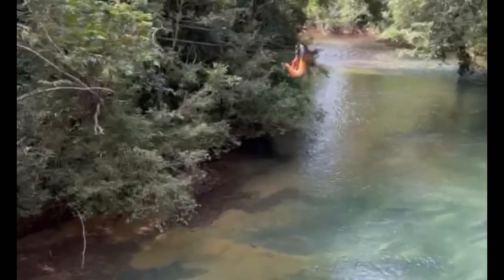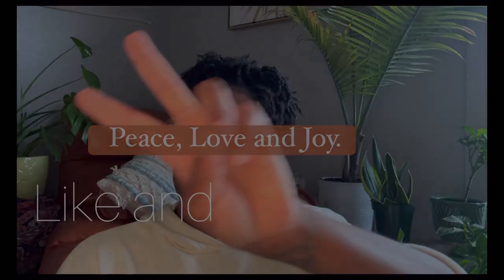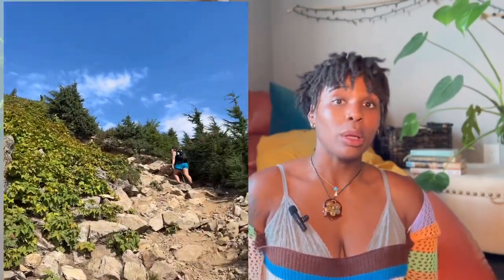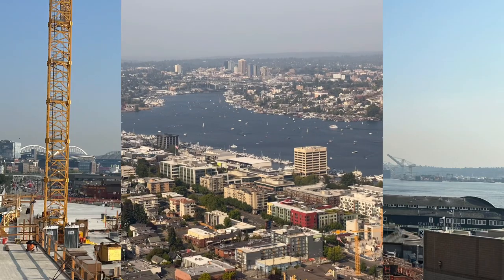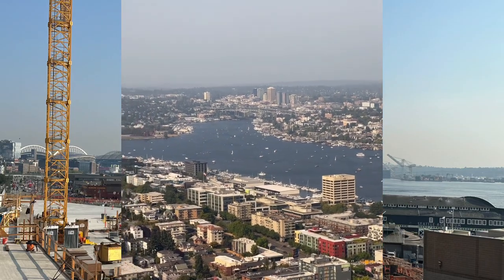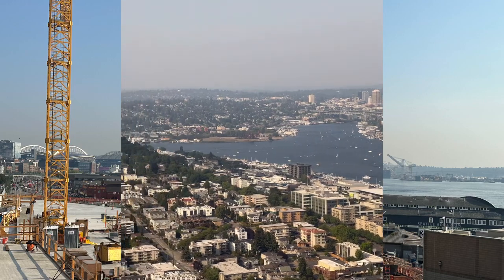Hiking Mailbox Peak!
What’s you guys! This is my first YouTube video so, give your girl all the feedback and advice you have. All love is appreciated and welcomed!
I wanted to share my experience with you hiking MailboxPeak, in addition to exploring Seattle, WA! Enjoy 🫶🏿!